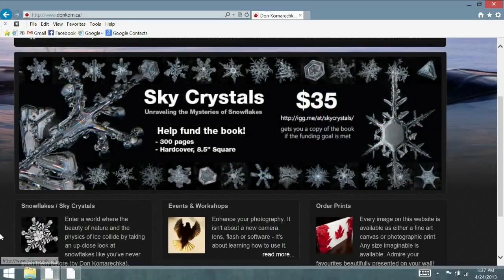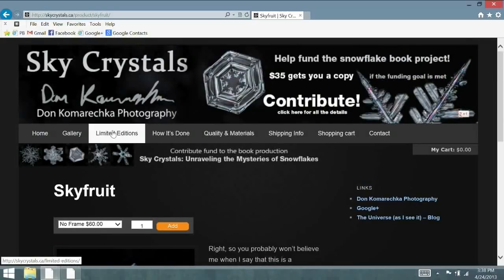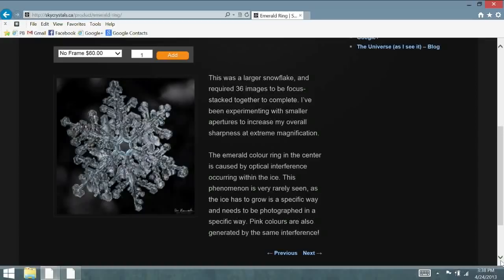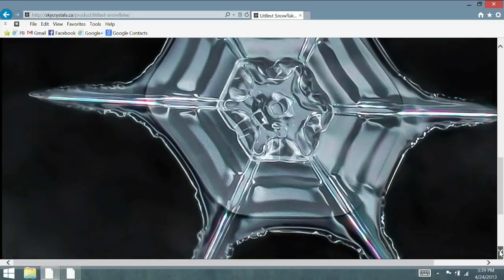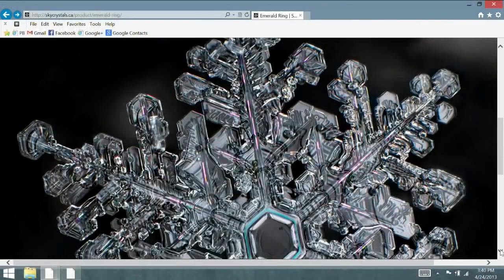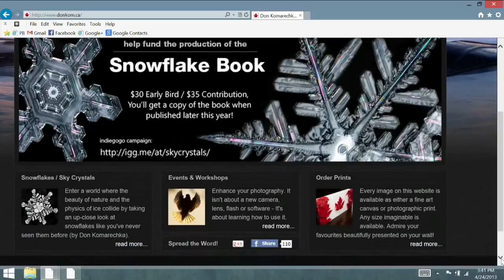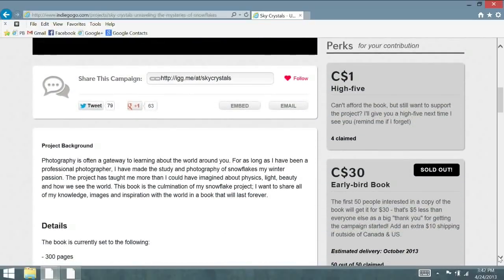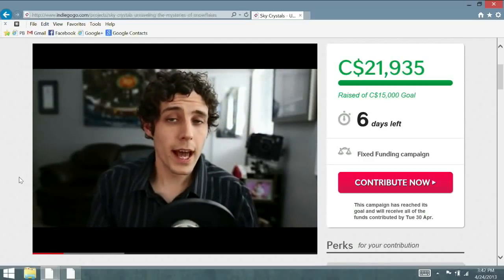Snowflake Interview with Leo Laporte on TWiT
I sat down for a quick chat with Leo Laporte at the TWiT Brickhouse in Petaluma, California. Leo and I chat about my snowflake project and how the images are created, and the upcoming book project.

Crowdfunding for the book wrapped up on April 30th 2013 and the book is expected to be released in October.

For more of my snowflake images, check out or my stream on Google+

If you haven't seen the shows that the TWiT network produces, you're missing out!